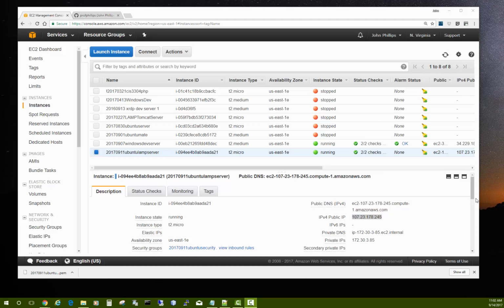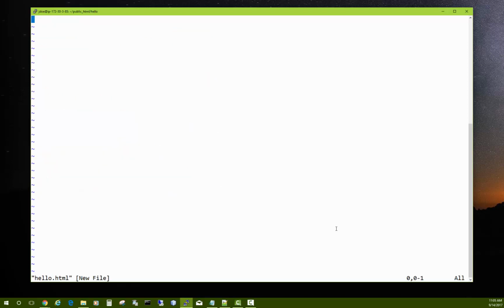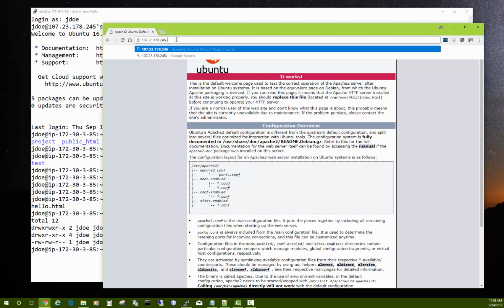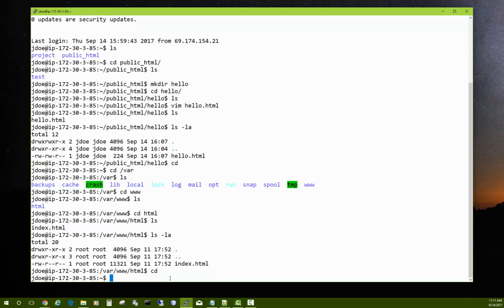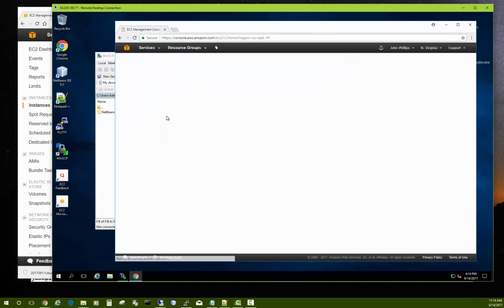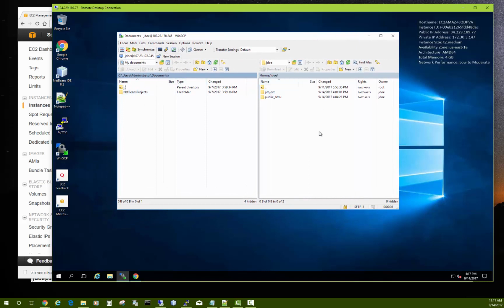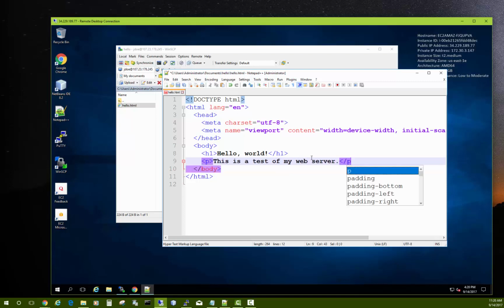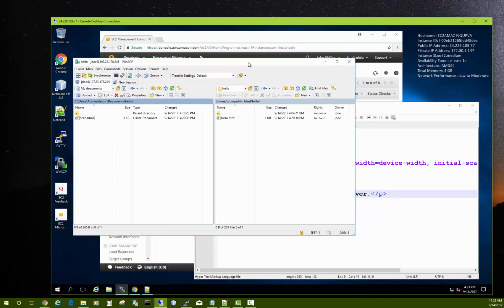How to setup a simple web page on an AWS EC2 Ubuntu LAMP server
This video covers setting up a simple web page on an AWS EC2 Ubuntu LAMP server. Two different methods are discussed including using Vim on the LAMP server and using NotePad++ on a Windows workstation and then transferring the files using WinSCP.